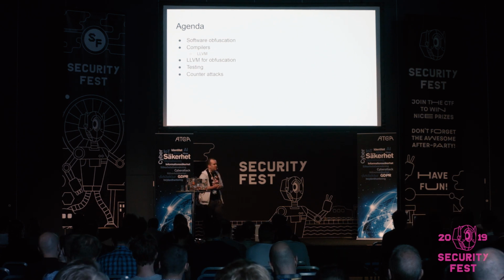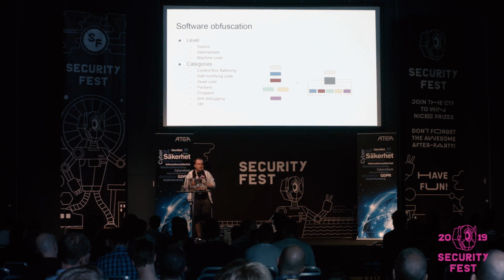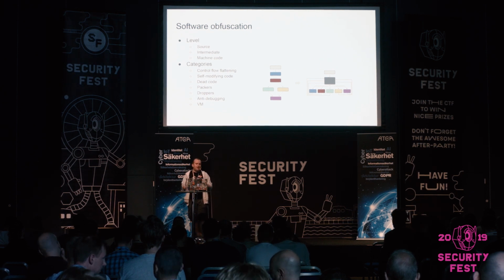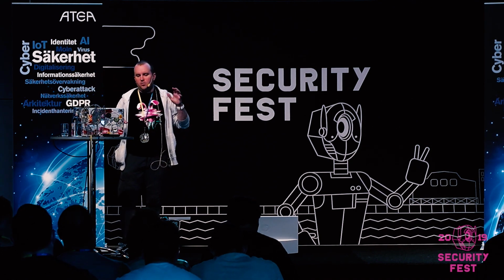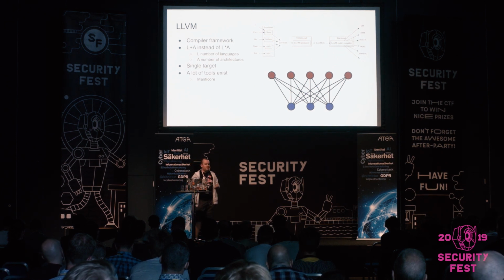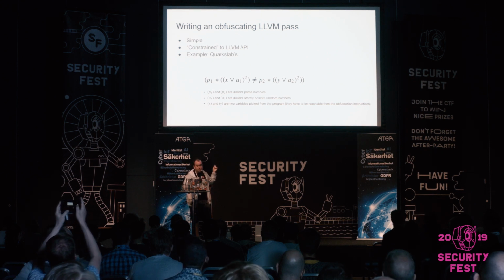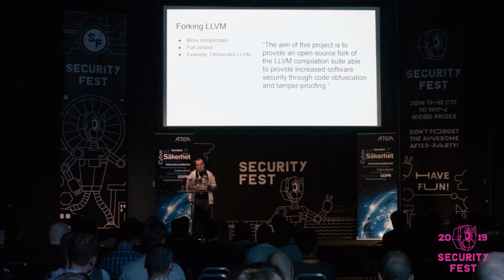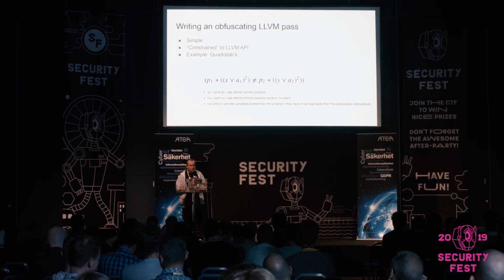Calle Svensson - Software Obfuscation with LLVM - SecurityFest 2019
Software obfuscation is a method to make programs more difficult to reverse engineer. There are multiple reasons why this is done such as protecting intellectual property, defense in depth or hiding bugs. No matter the reason, there are multiple ways to go about in making the software more difficult to understand, from fully manual modifications to advanced commercial obfuscation frameworks. This talk gives a short intro to software obfuscation and shows how to take advantage of the popular and extremely powerful compiler framework, LLVM, to create automated obfuscation tools for your code.

About Calle Svensson
Calle Svensson
Carl Svensson is a security professional and hobbyist currently working as the head of security at Swedish healthcare startup, Kry. He holds a master’s degree in computer science from the Royal Institute of Technology (KTH) following a life-long interest for computers and IT. He has been working as a security consultant since graduating two years ago.

He’s a frequent CTF player, both solo and as a member of HackingForSoju, one of the top ranked CTF teams in the world. This puts him against a wide range of challenges and have helped rapidly expand his knowledge despite only a few years in the security field.

May 23rd - 24th 2019
This summer, Gothenburg will become the most secure city in Sweden! We'll have two days filled with great talks by internationally renowned speakers on some of the most cutting edge and interesting topics in IT-security! Our attendees will learn from the best and the brightest, and have a chance to get to know each other during the lunch, dinner, after-party and scheduled breaks.

Lunch and dinner included
Great CTF with nice prizes
Awesome party!

Venue
Security Fest is held in Eriksbergshallen in Gothenburg, with an industrial decor from the time it was used as a mechanical workshop. Right next to the venue, you can stay at Quality Hotel 11.